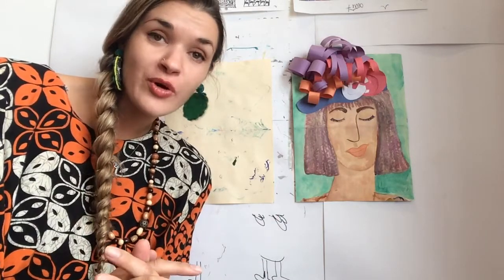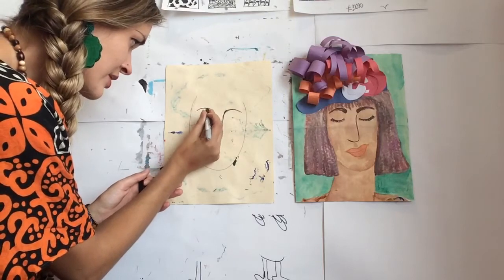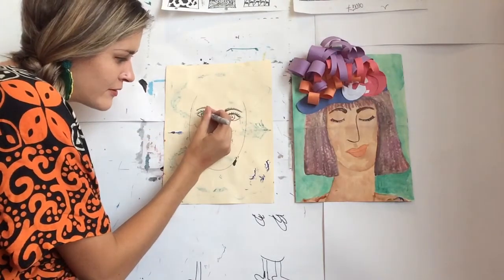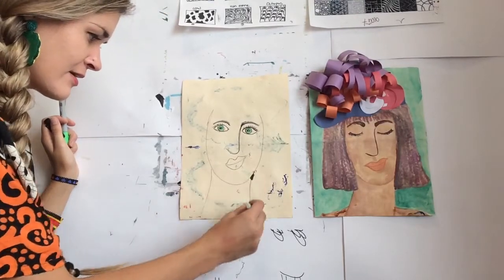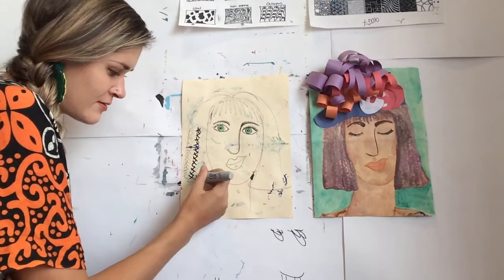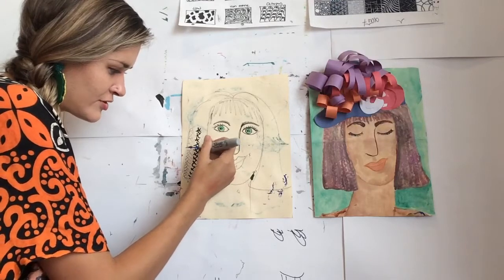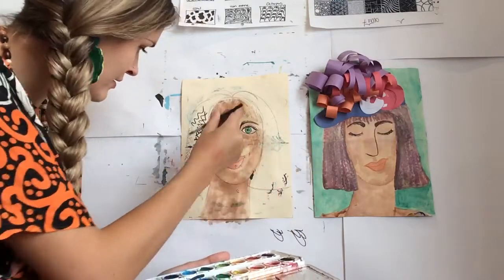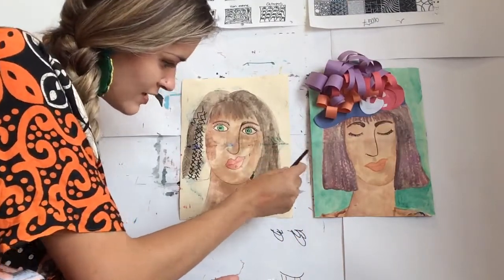Royal ascot hat portrait part 1